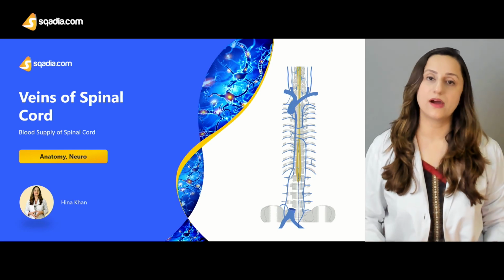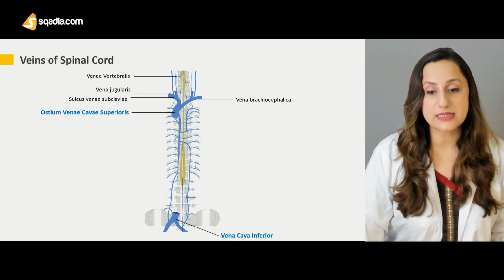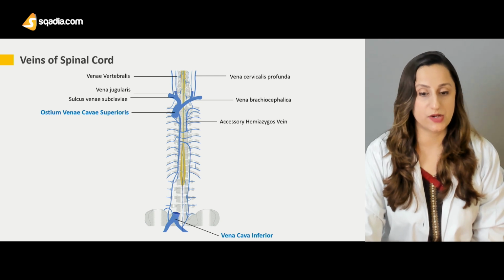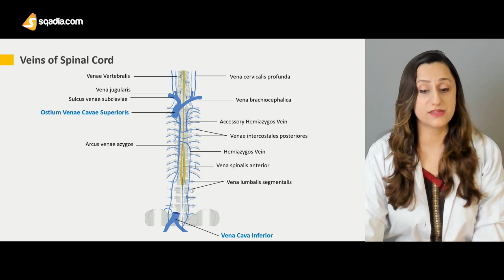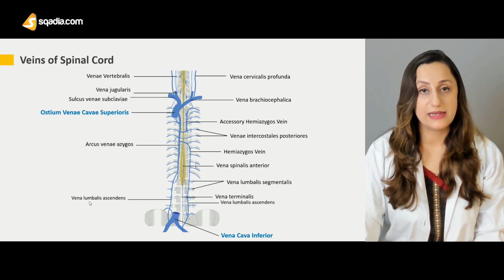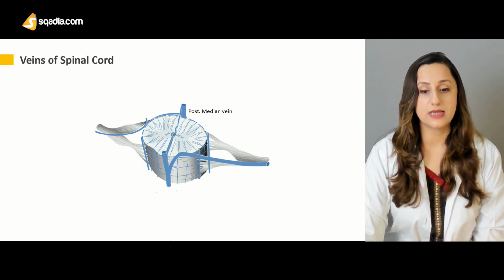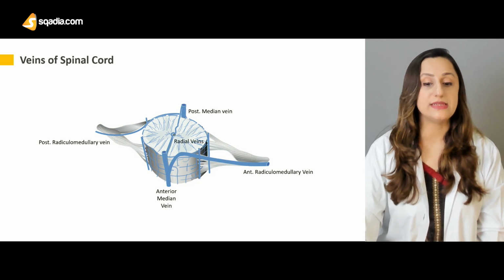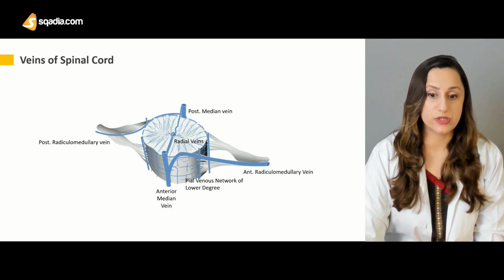Blood Supply of Spinal Cord - Veins of Spinal Cord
The blood supply of the spinal cord is provided by three major arteries: the 🟥 anterior spinal artery, and two ⬜️ posterior spinal arteries.

These arteries arise from larger vessels that originate from the aorta and are responsible for delivering 💨 oxygen and 🍎 nutrients to the spinal cord. Disruptions to blood flow to the spinal cord can result in serious neurological damage or even 🦽, underscoring the importance of proper blood supply to this crucial part of the central nervous system. Understanding the anatomy and function of the blood supply of the spinal cord is essential for the effective diagnosis and treatment of conditions affecting this region of the body.

▬ Arterial Supply of Spinal Cord ▬▬▬▬▬▬▬▬▬▬
The spinal cord is a long, thin, cylindrical bundle of nerves that runs from the brainstem to the lower back. It is responsible for transmitting sensory information from the body to the brain, and motor commands from the brain to the body. 🧠💭💪 The spinal cord receives its blood supply from a network of arteries that provide oxygen and nutrients to the nerve tissue. 💉🩸

Several arteries supply the spinal cord, including the arteria vertebralis, arteria spinalis anterior, arteria spinalis posterior, arteria radicularis, arteria vasocorona, and arteria segmenti. Here is a brief explanation of each:

👉 Arteria vertebralis
This artery arises from the subclavian artery and enters the spinal canal through the foramen magnum. It supplies blood to the cervical and upper thoracic portions of the spinal cord. 🩸💡

👉 Arteria spinalis anterior
This artery runs along the anterior surface of the spinal cord and supplies blood to the anterior two-thirds of the spinal cord. 🩸👉

👉 Arteria spinalis posterior
This artery runs along the posterior surface of the spinal cord and supplies blood to the posterior one-third of the spinal cord. 🩸👈

👉 Arteria radicular
These arteries arise from the segmental arteries that branch off the aorta and supply blood to the nerve roots as they exit the spinal cord. 💉🩸🌳

👉 Arteria vasocorona
This artery is a small network of blood vessels that surrounds the outer surface of the spinal cord and supplies blood to the white matter. 🩸💬👥

👉 Arteria segment
These arteries arise from the radicular arteries and supply blood to individual segments of the spinal cord. 🩸🎯

 The arterial supply of the spinal cord is critical for maintaining its function and health. Interruption of blood flow to the spinal cord, such as through injury or disease, can cause severe neurological deficits and even paralysis. 💔⚠️🚨

▬ Venous Supply of Spinal Cord ▬▬▬▬▬▬▬▬▬▬
The spinal cord receives venous drainage from several sources, including the anterior and posterior spinal veins, the radicular veins, and the segmental veins.

The anterior and posterior spinal veins are located on the surface of the spinal cord, with the anterior spinal vein running down the anterior median fissure and the posterior spinal veins running along the dorsal surface of the spinal cord. These veins drain into the vertebral venous plexus, which is a network of veins that runs along the vertebral column. 🩸🧍‍♂️🦴

The radicular veins accompany the spinal nerves as they exit the vertebral canal and drain into the internal vertebral venous plexus. 💉🌳🧬

The segmental veins drain the spinal cord segments and accompany the corresponding arteries. They eventually drain into the internal vertebral venous plexus, which then empties into the inferior and superior vena cava. 🩸🧬🚶‍♀️💨

It is important to note that the venous drainage of the spinal cord is not as well-defined as its arterial supply. Additionally, spinal cord veins can be a potential site for the spread of metastatic cancer cells. 💭⚠️🦠